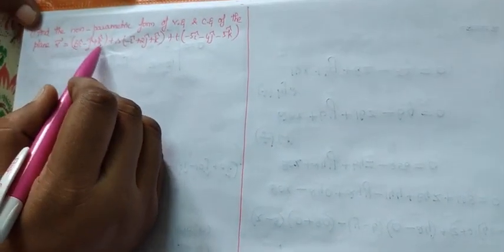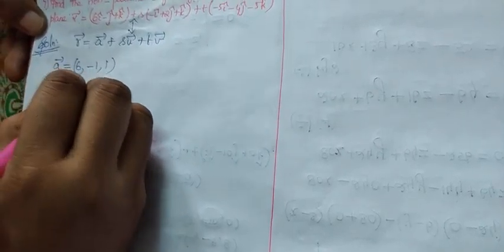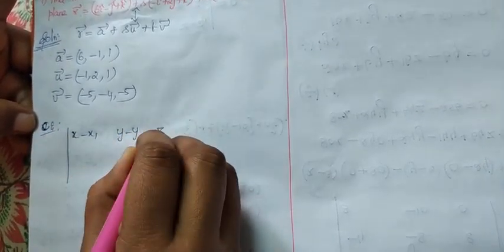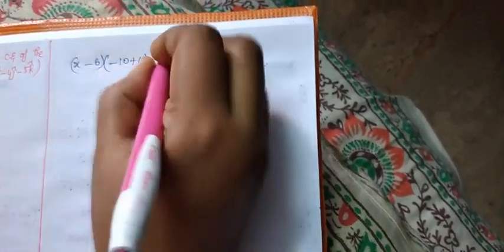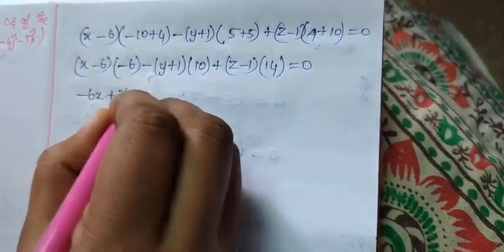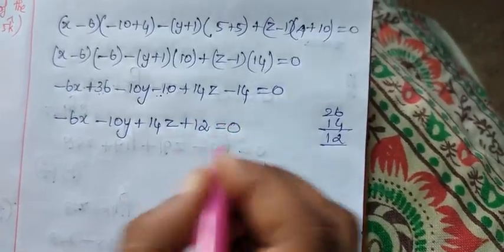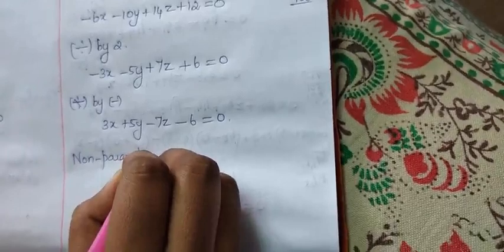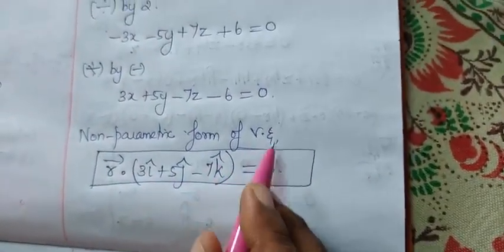5.8.20 XII Maths Ex.6.7(2)